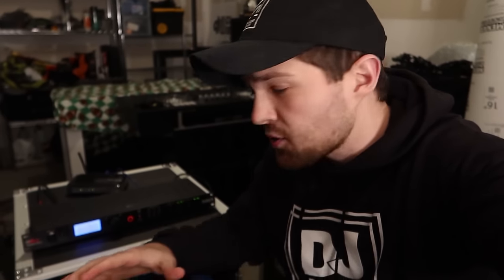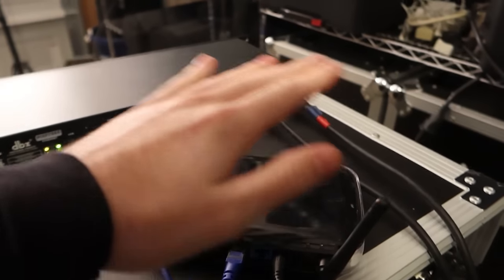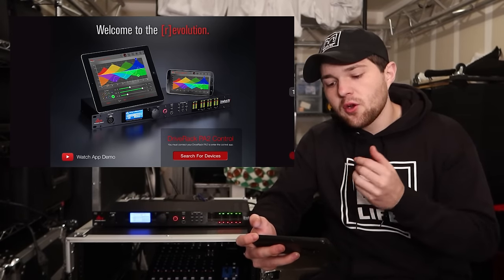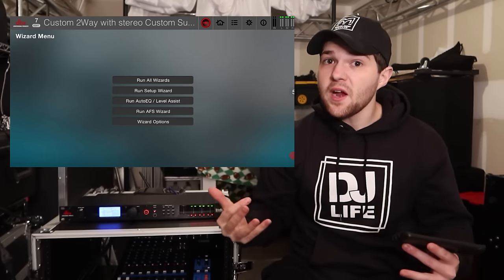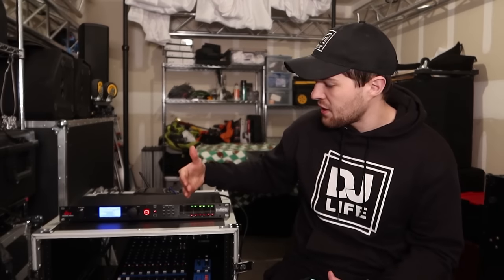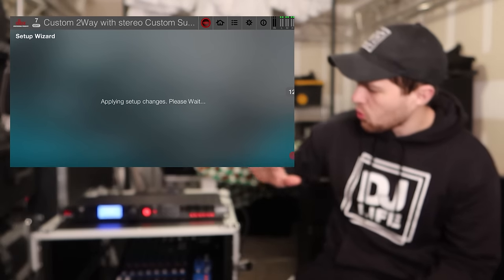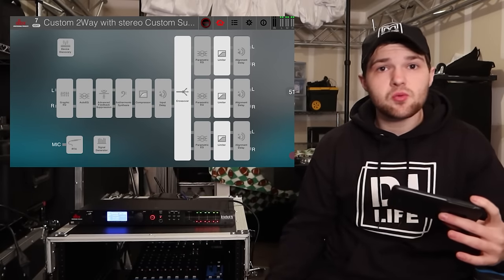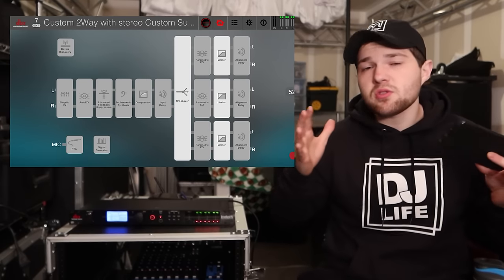DBX DriveRack Pa2 Setup | Powered speaker setup | Mobile DJ audio processing Tool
DJ Gear: How to setup the DBX DriveRack Pa 2 to control 3 outputs for powered speakers. This is by far the best tool for audio processing as a mobile DJ.

April 5th, 2020 - DBX DriveRack Pa2 Setup

DBX DriveRack Pa2
Netgear router

Truss/Staging
-4' by 4' Stage Risers made by ProXdirect

VIDEO GEAR